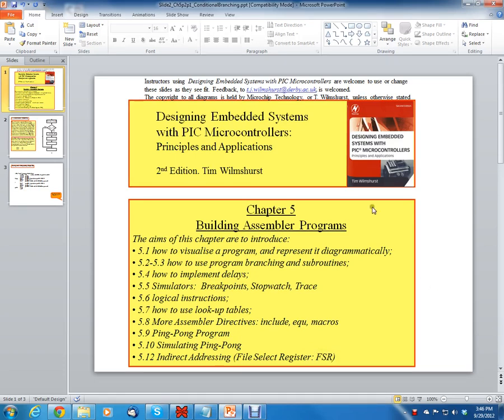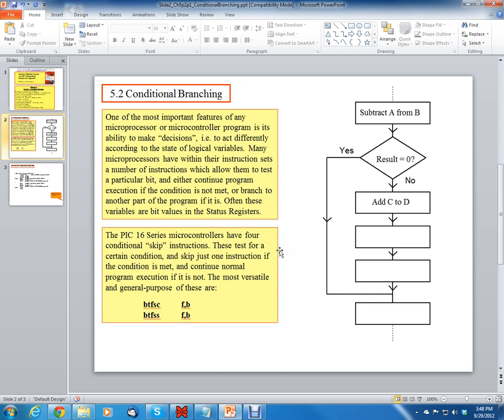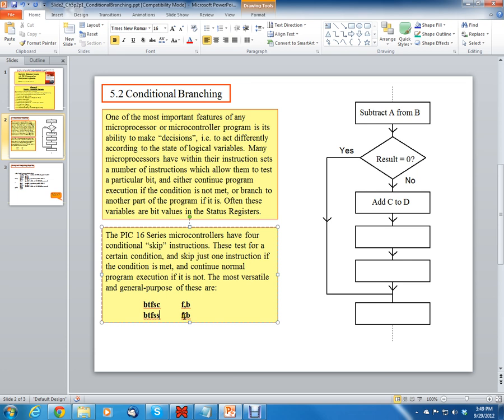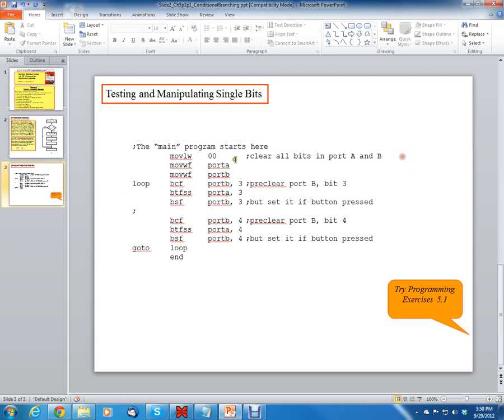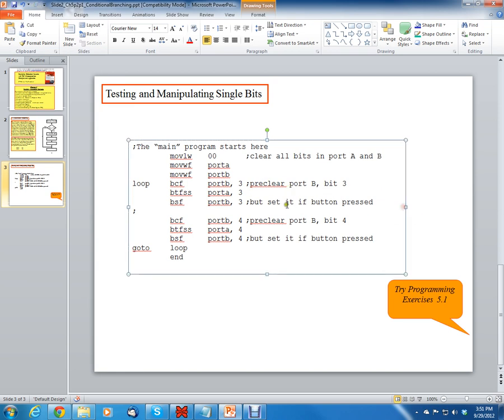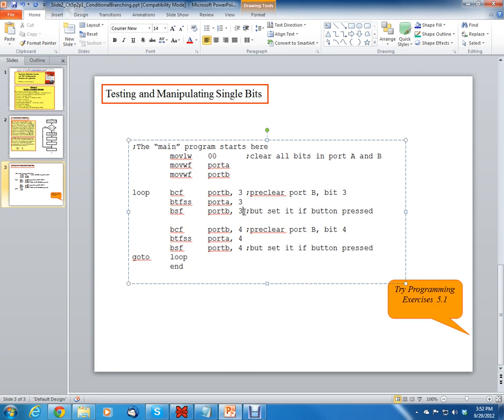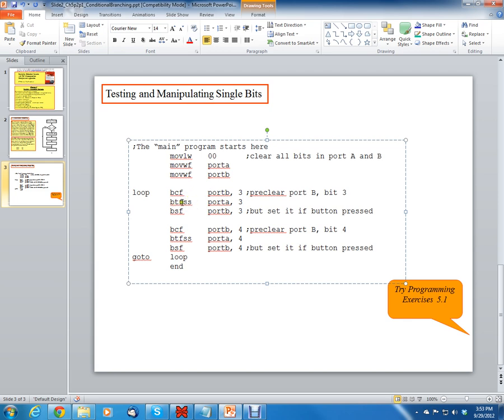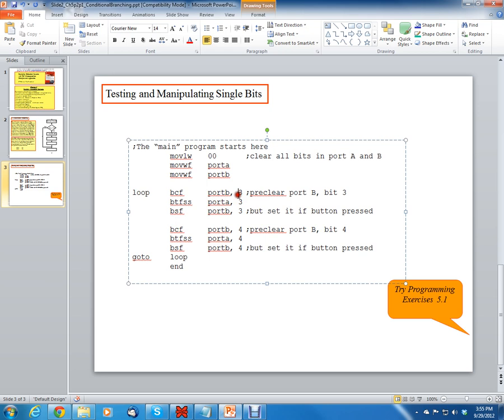PIC16 Microcontrollers, Unit 21, Ch. 5; Conditional Branching in Assembly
Chapter 5, section 2.1
Topics: Conditional Branching, BitSet Code